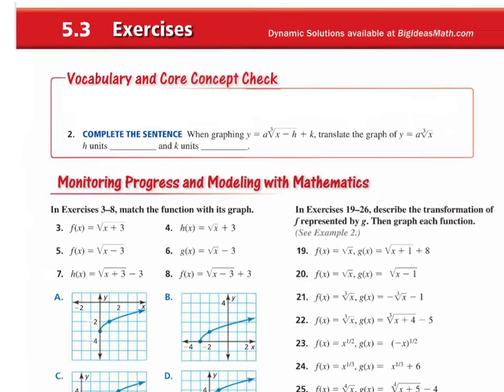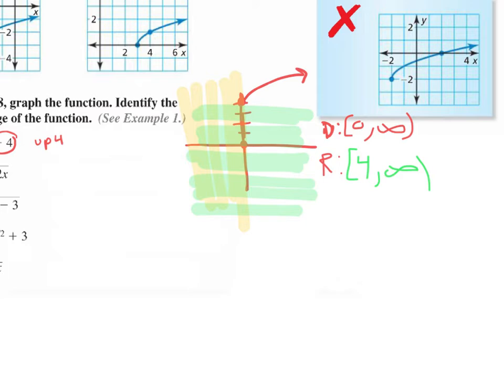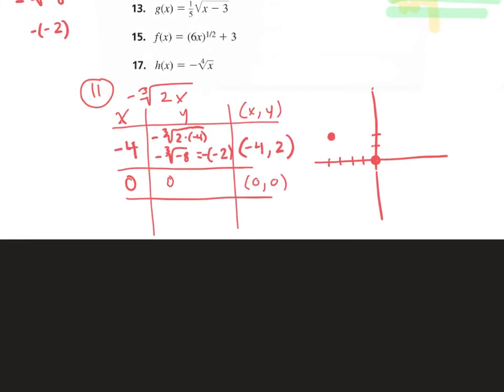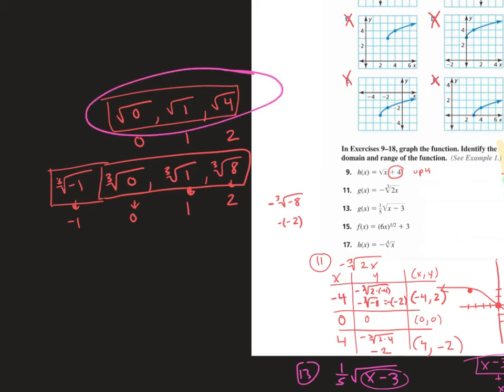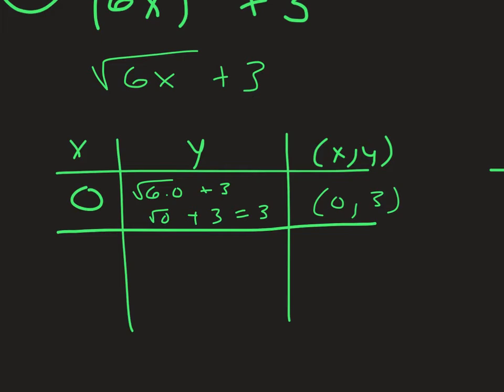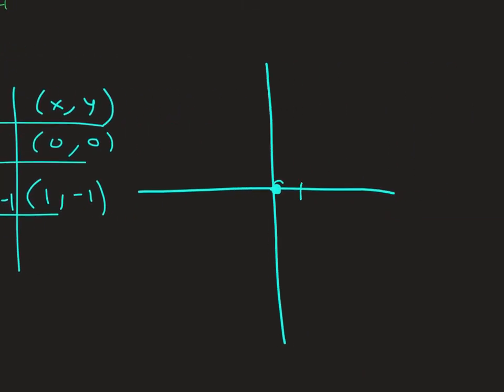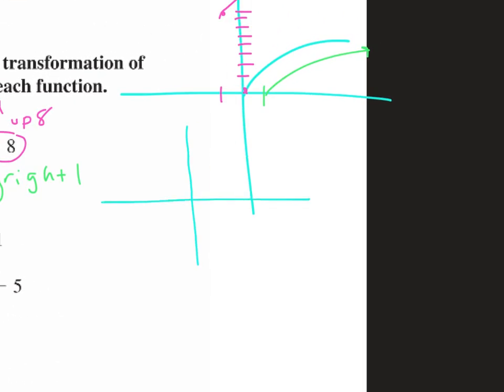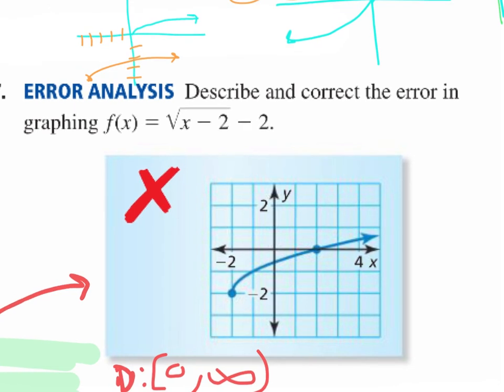1.14 alg2 5.3 homework